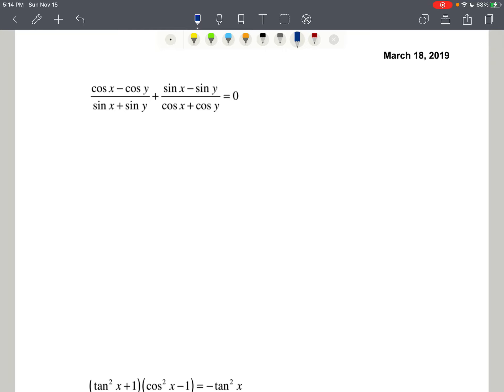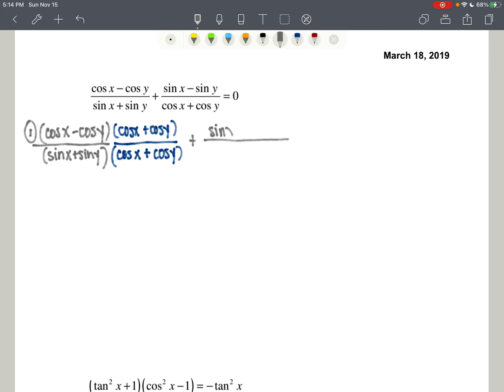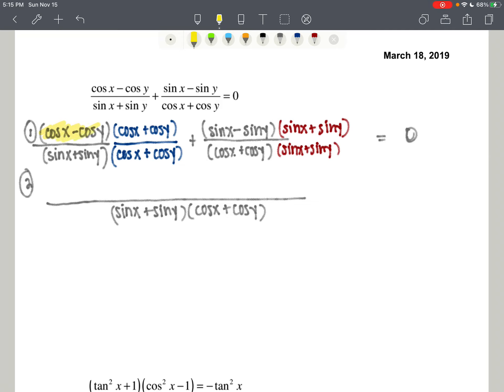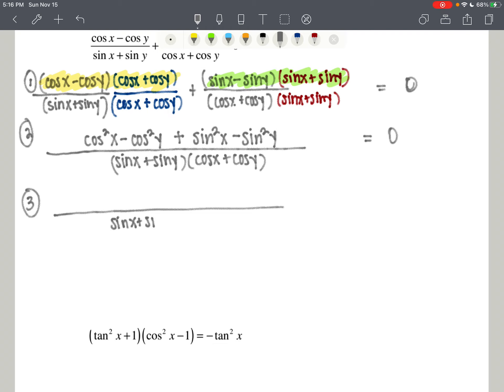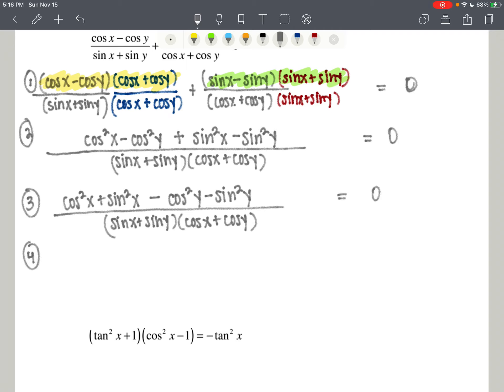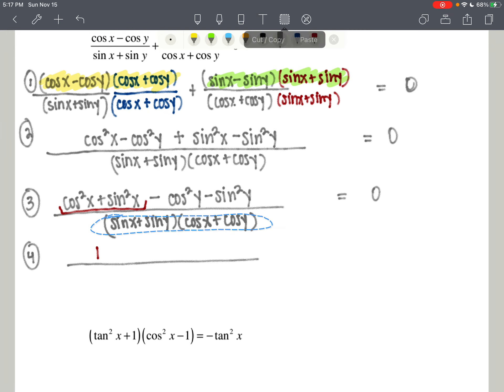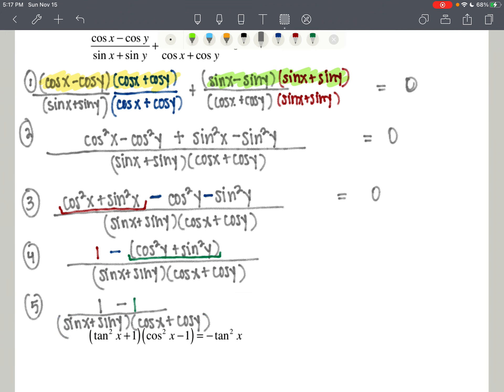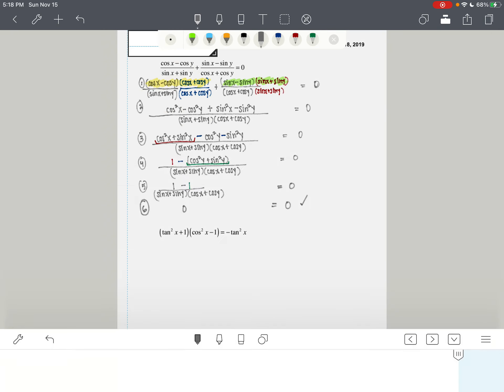Precalc 4 9G Verify adding fractions with two different angles